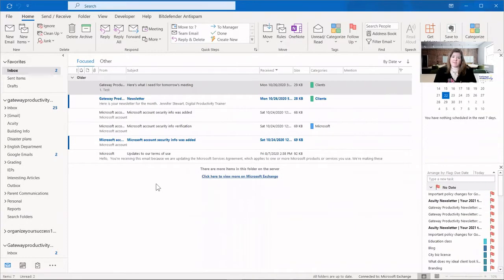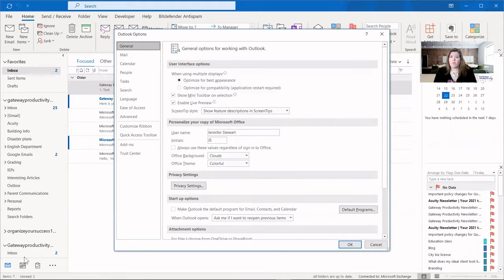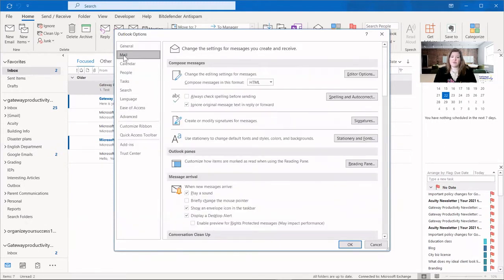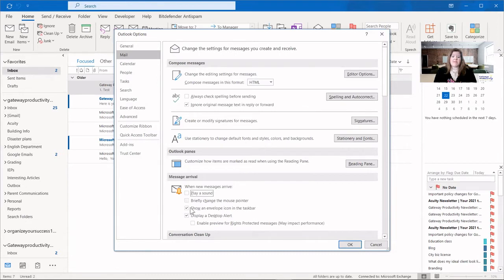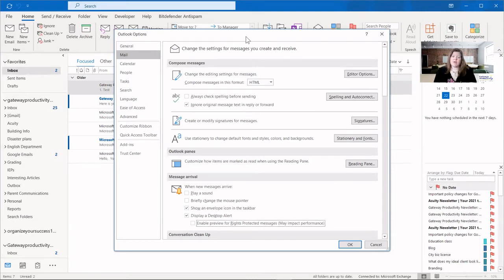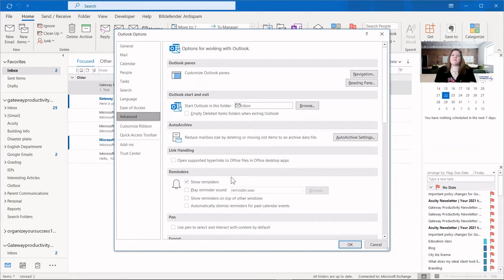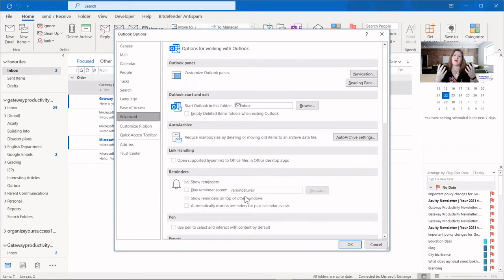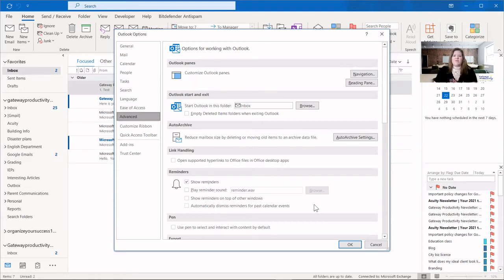How to Turn Off Outlook Notifications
Tuesday Tech Training is a video series to help you better navigate your technology and increase productivity. In this video, learn how to turn off your Microsoft Outlook notifications to increase your productivity and focus.
0:00 - Introduction
0:58 - Why You Should Consider Turning Email Notifications Off
1:35 - Email Productivity Tips
2:30 - How to Access Outlook Notifications
3:13 - Explanation of Outlook Email Notifications
3:45 - Explanation of Outlook Reminder Notifications
4:56 - How to Find the Outlook View Options Menu
5:03 - Recap of Email Productivity Tips